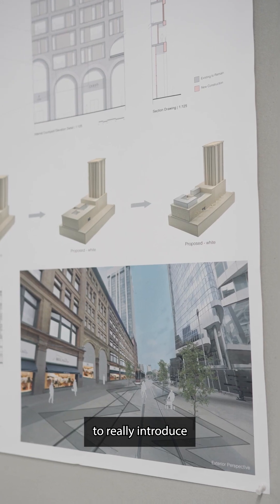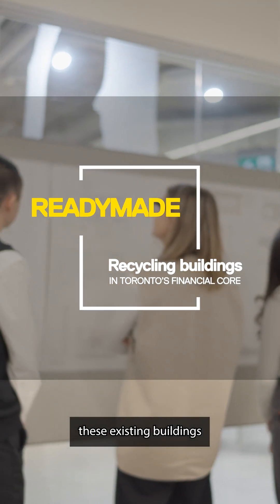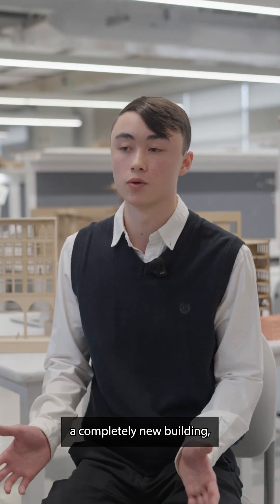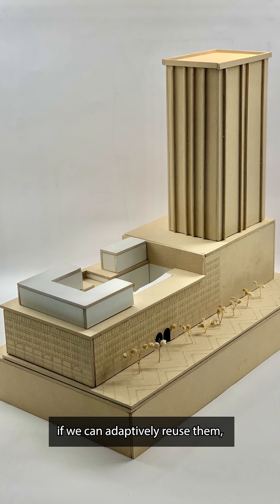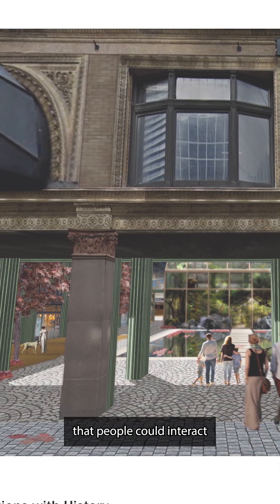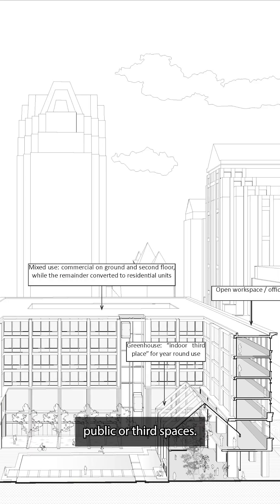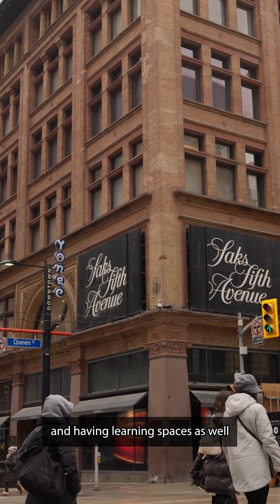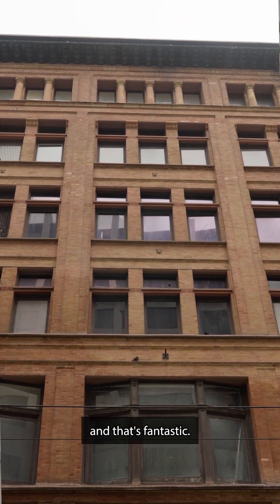What if you could transform an iconic Toronto building?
TMU Architectural Science students reimagined the historic Hudson’s Bay building in downtown Toronto into green spaces, public hubs and housing — all through the lens of adaptive reuse and sustainability.